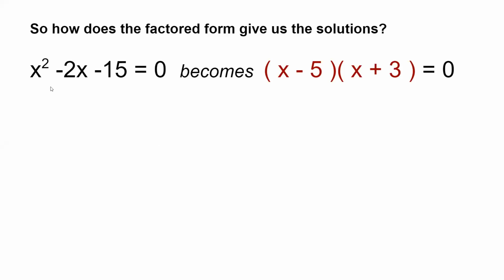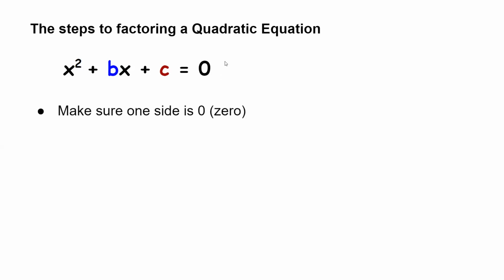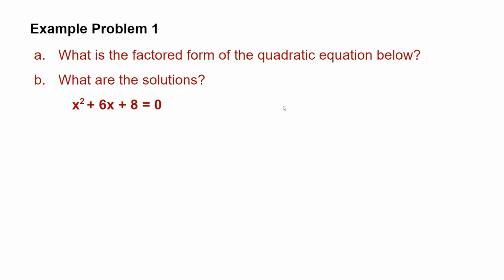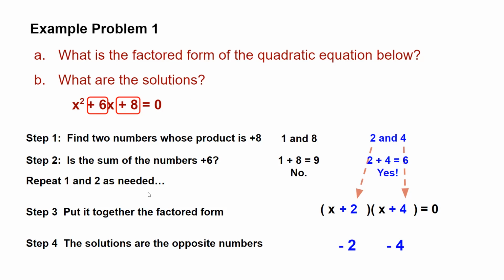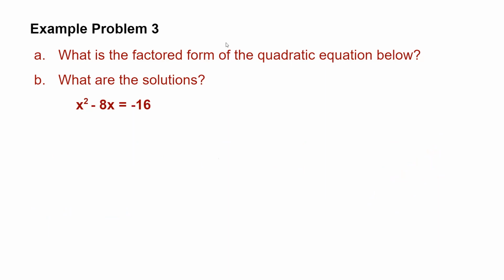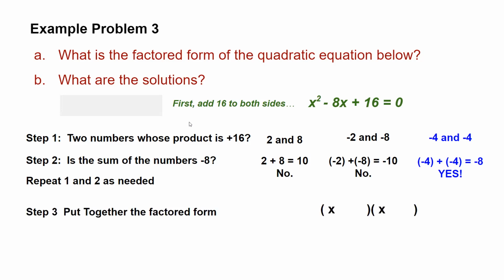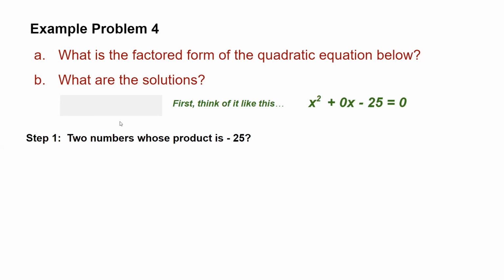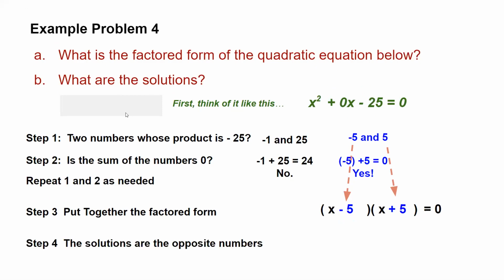8.6 How to Factor Quadratic Equations